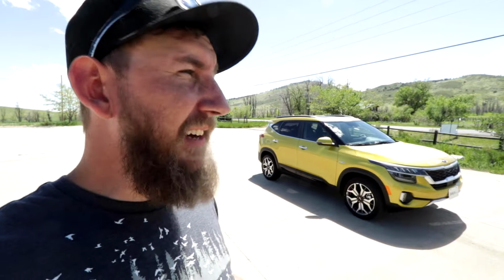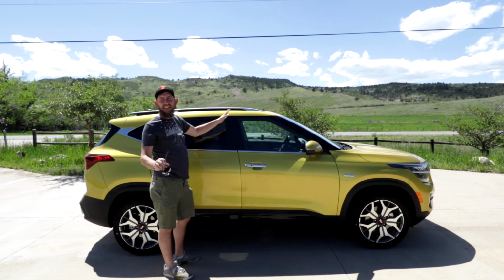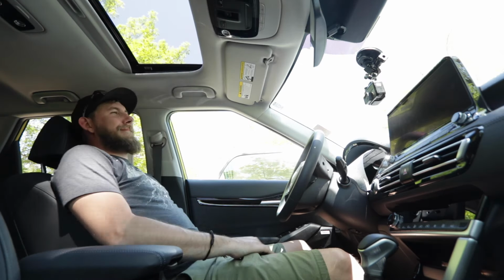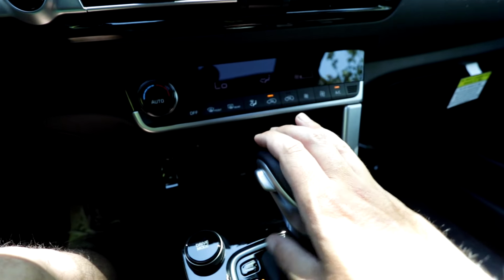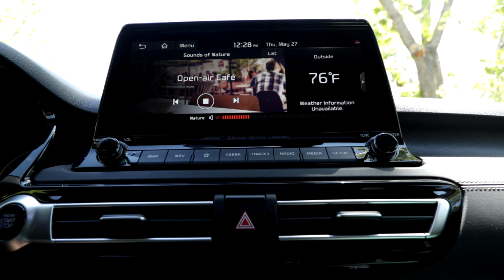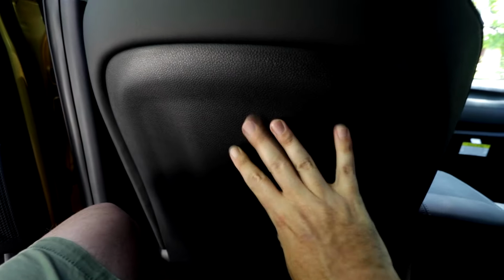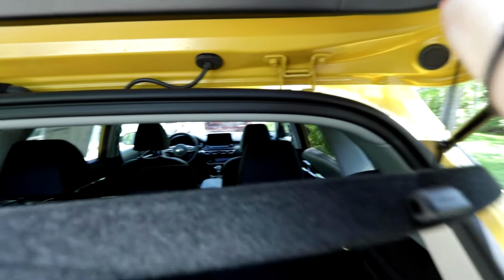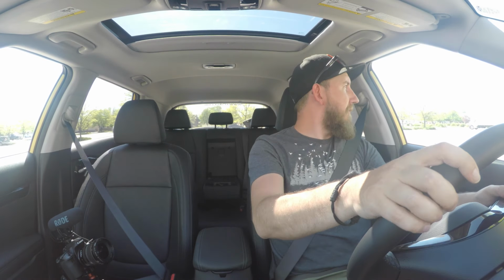Kia 2021 Seltos SX Turbo AWD - Big Value in a Small Package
Kia's 2021 Seltos SX Turbo AWD really takes value to the next level. A full leather interior, heated seats, sunroof, and a high quality sound system is just the beginning of how much the SX Seltos has to offer. Just try to do the math for yourself real quick. A fully loaded interior, plus AWD, plus a turbo engine and a wireless phone charger should be more than 30k right? Wrong. The top of the line model MSRPs just over 29k. This is definitely a vehicle you have to experience for yourself, so schedule a 24 hour home test drive . We have also simplified the car buying experience for you. get instant quotes, check your trade in value, and even purchase a car directly from our site.